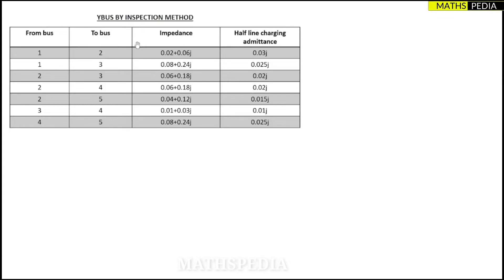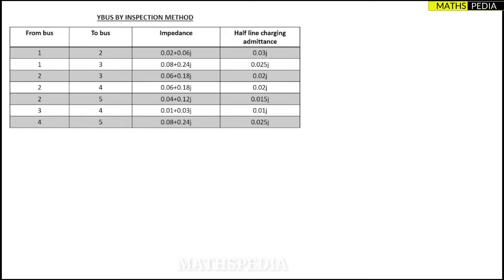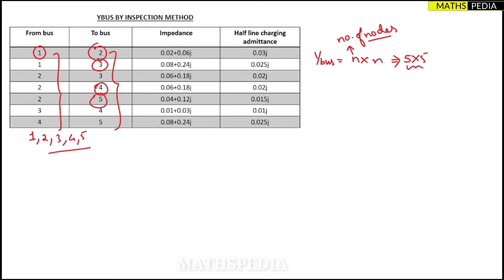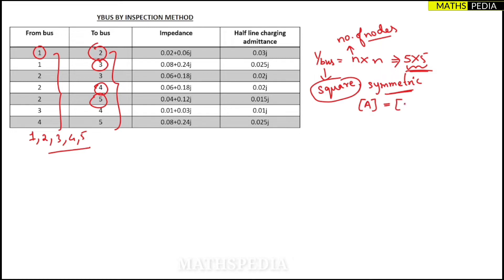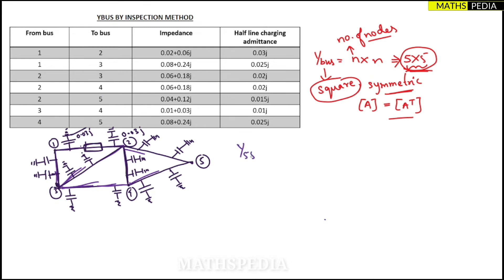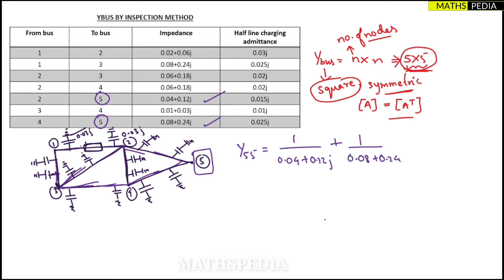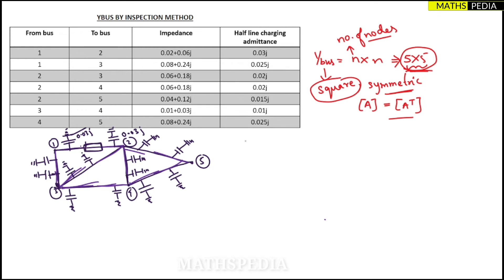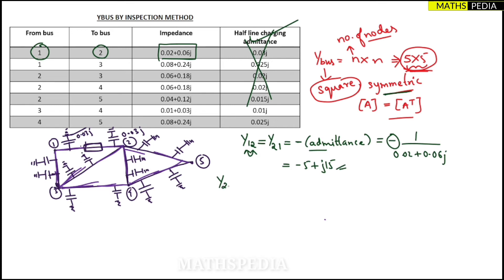Ybus using inspection method | Step wise solution | Computer techniques of Power system| Mathspedia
Ybus using inspection method | Tips and Tricks | Computer techniques of Power system | Mathspedia |